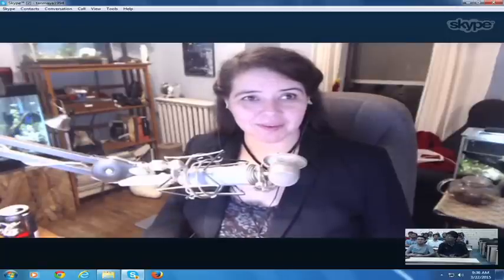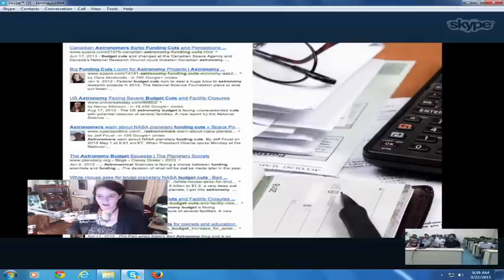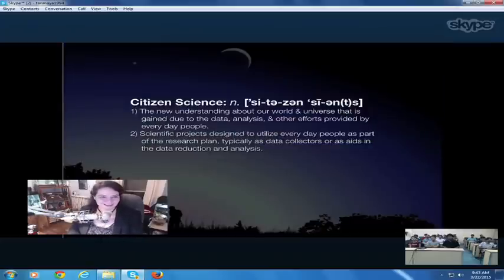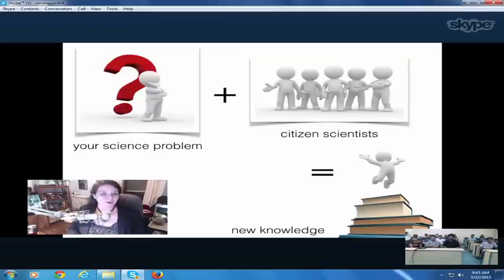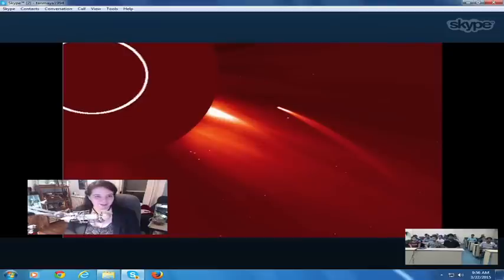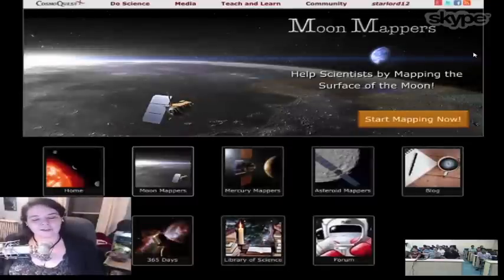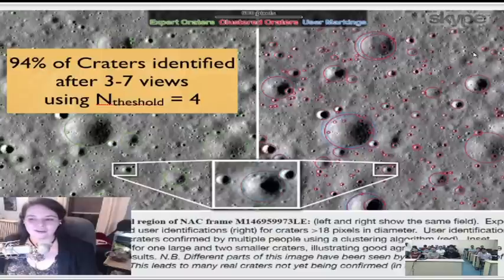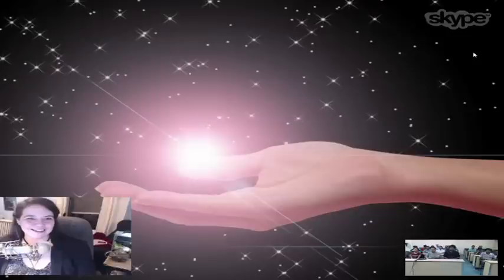Webinar by Pamela Gay at IIT Kharagpur (Live from Illinois)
Original session: 22nd March 2015, IIT Kharagpur.
spAts brings you Dr. Pamela Gay (Live from Illinois), an American astronomer, educator, podcaster, and writer, best known for her work in astronomical podcasting and citizen science astronomy projects.
The session focuses on:
- Why do we need International Collaboration?
- Has work done by amateurs been of any value?
- How technical and scientific improvements have come from citizen scientists?